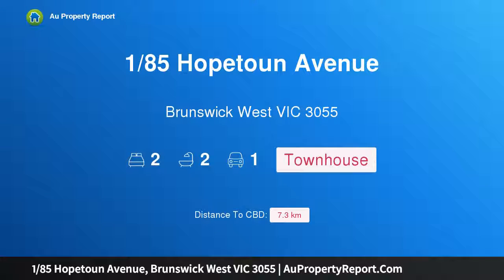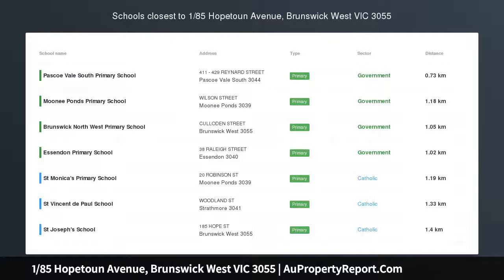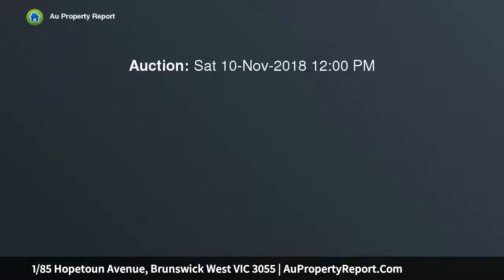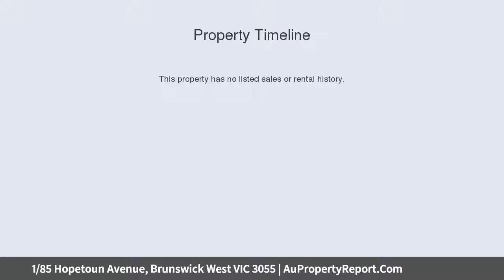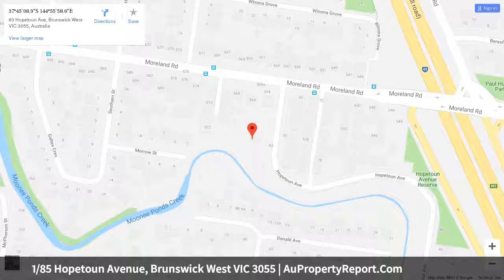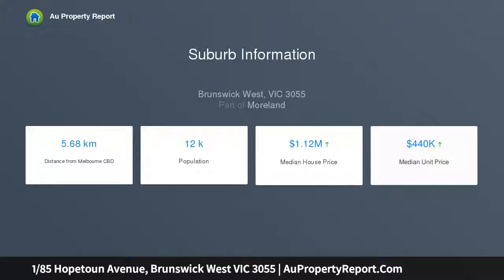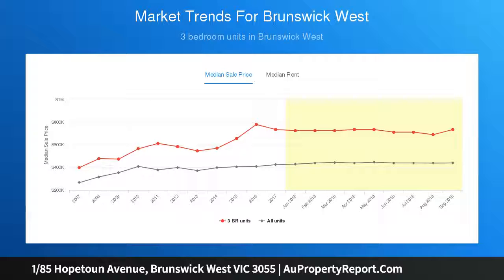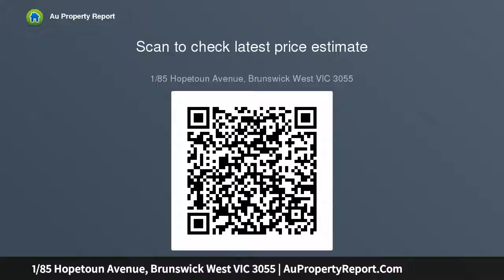1/85 Hopetoun Avenue, Brunswick West VIC 3055 | AuPropertyReport.Com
1/85 Hopetoun Avenue, Brunswick West VIC 3055
Property Type: townhouse
Bedrooms: 2
Bathrooms: 2
Car Space: 1
Location, Location